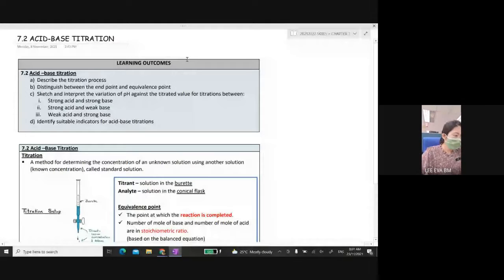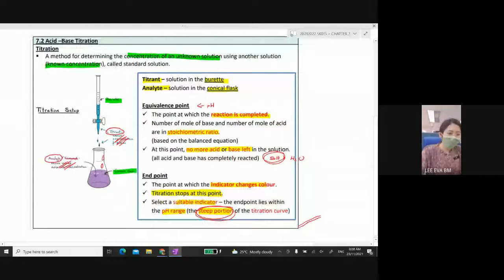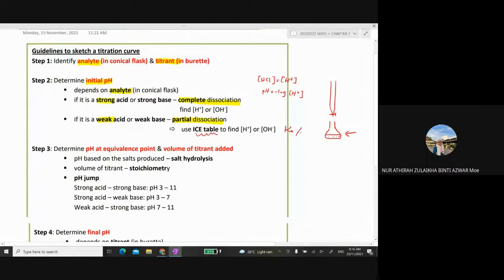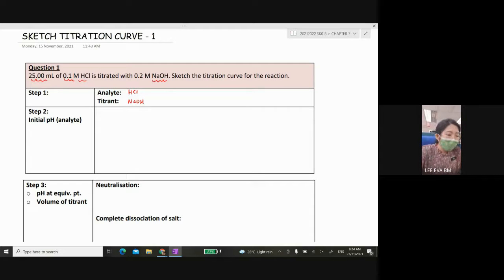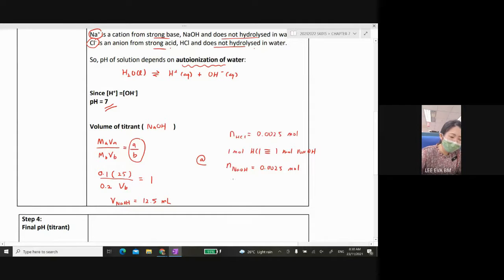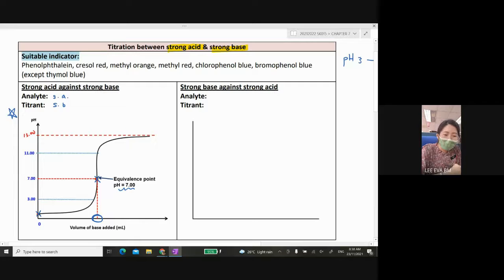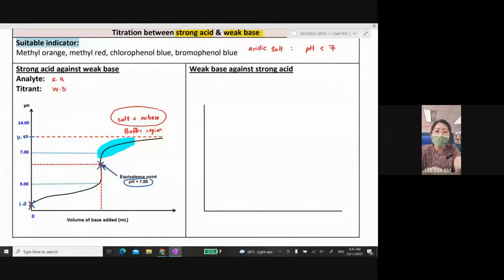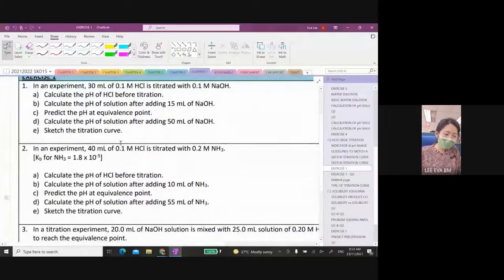23/11 GM RECORDING (LECTURE) SK015 CHAPTER 7.2 ACID-BASE TITRATION part 1